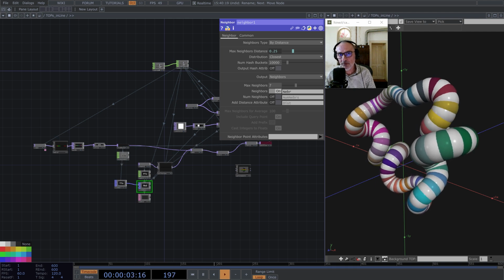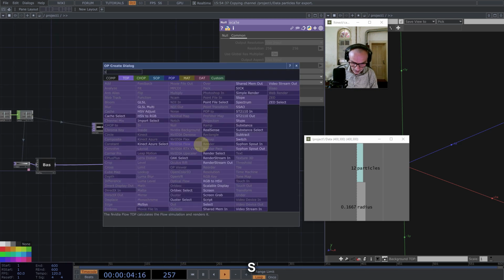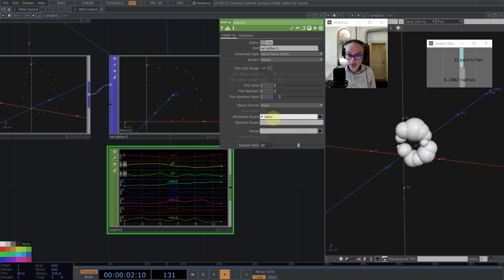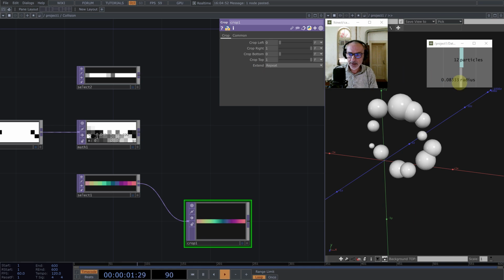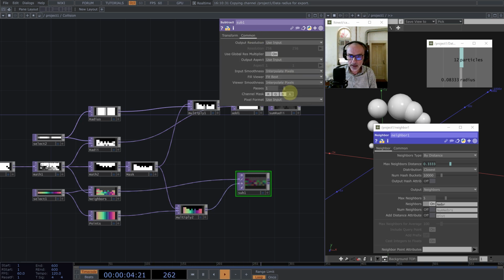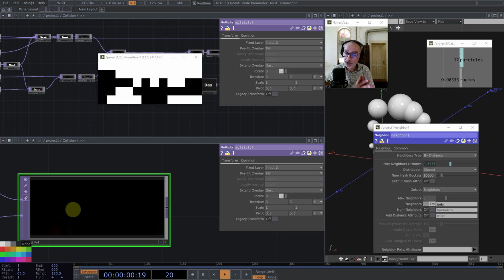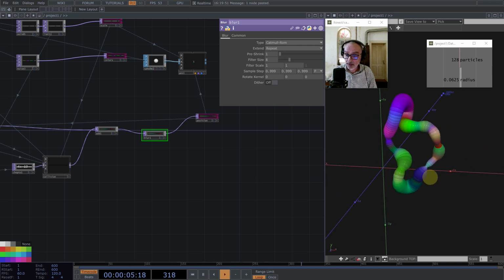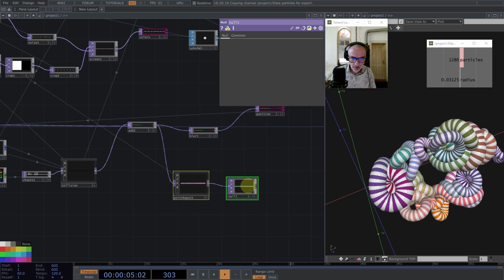neighbor POP in TouchDesigner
This is my second tutorial using POPs, even though we only use neighbor POP. My favorite operator for which I found an easy way to use its data. This file, along with one made in POPs (using the same inline texture approach), will be available on my patreons in the tier 2 'play'. There will be a more advanced method using fit to square textures in the tier 3 'learn'. Thank you so much for your support.